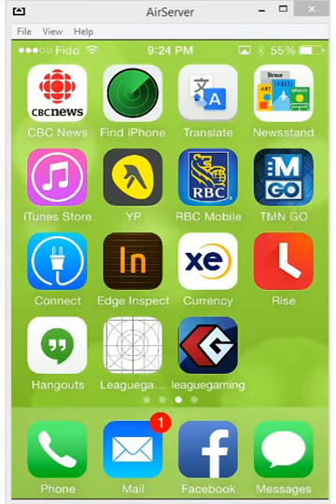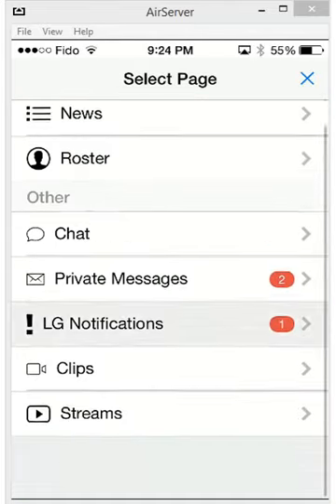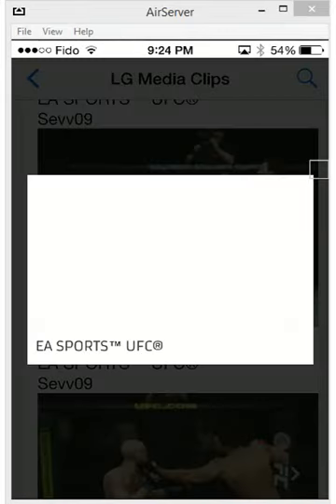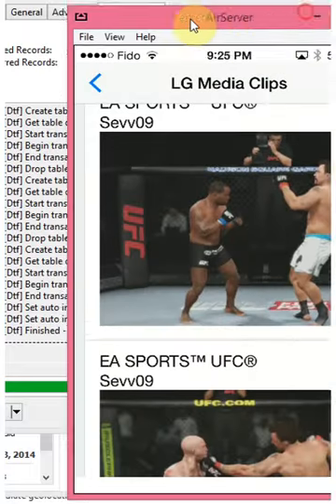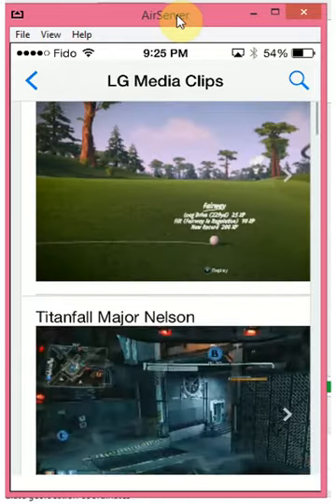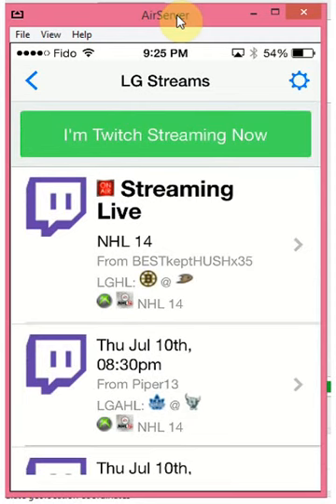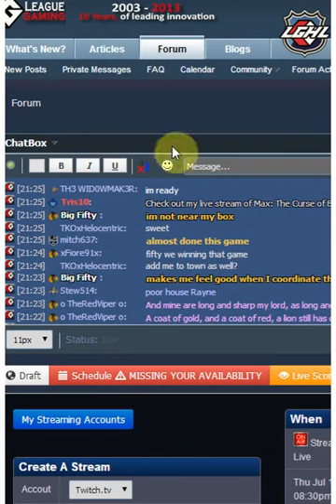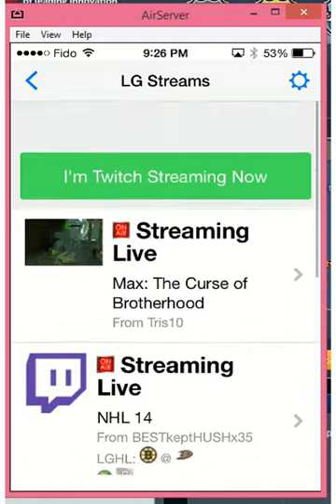Leaguegaming Mobile App 3.0 Demo - Clips & Streams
Demoing the new cips and streaming plugins